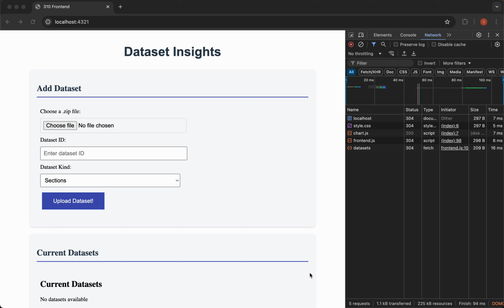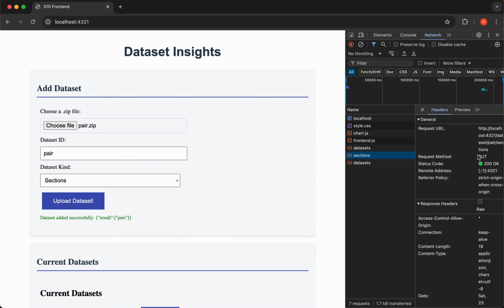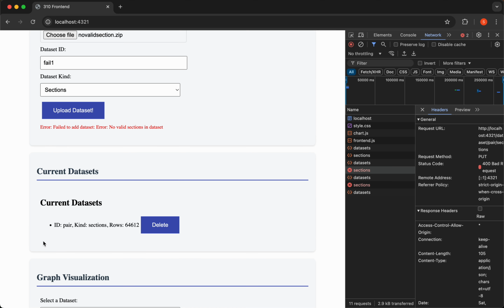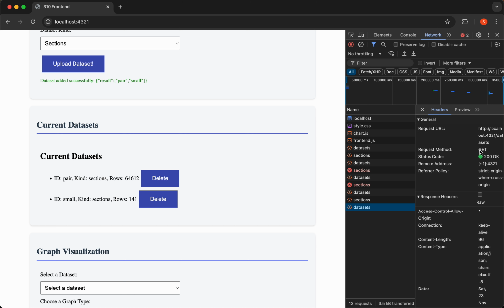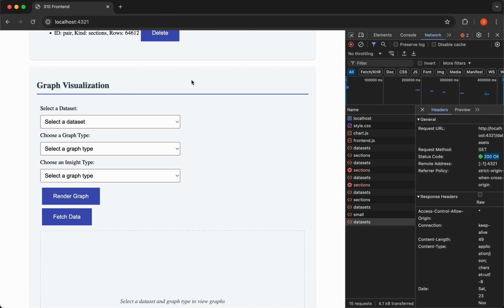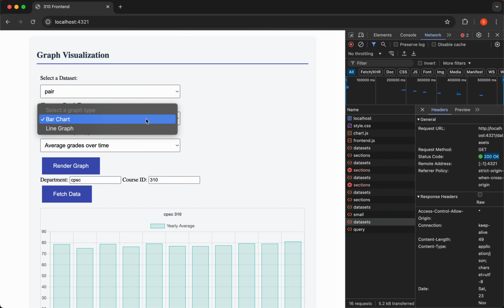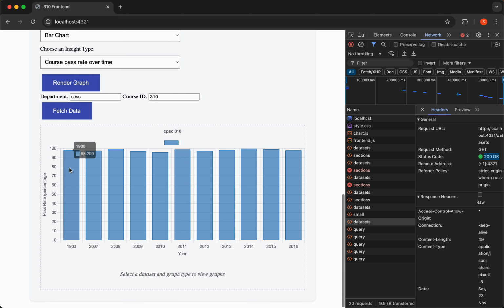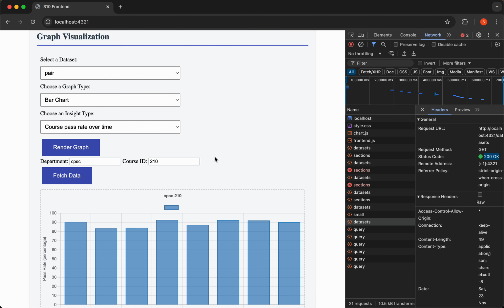Database frontend demo - cpsc310 - C3